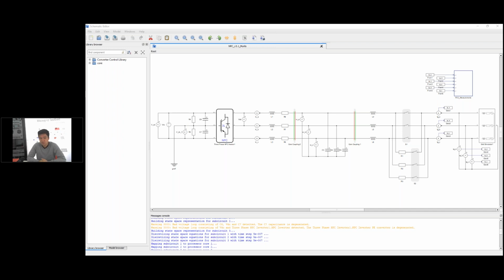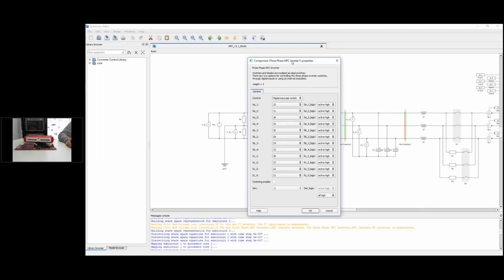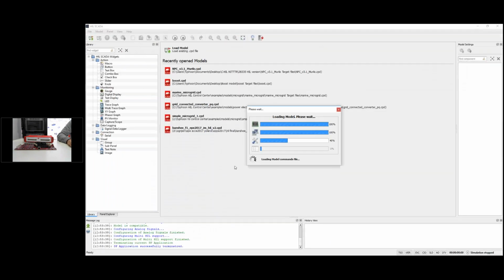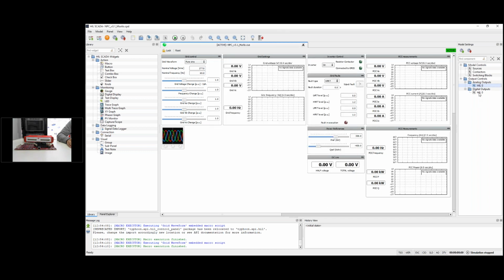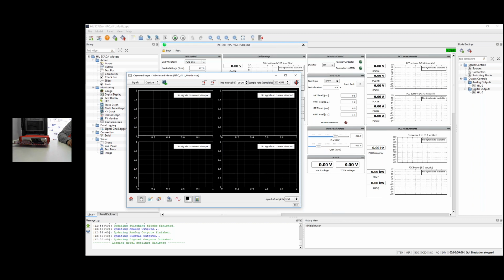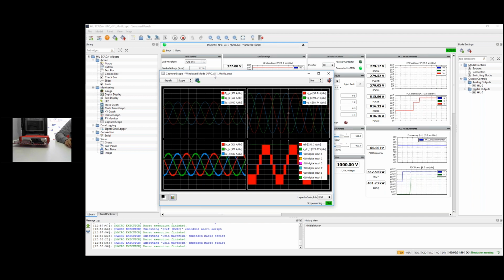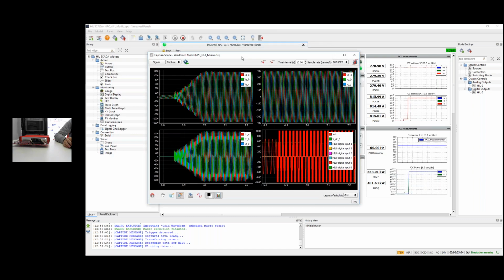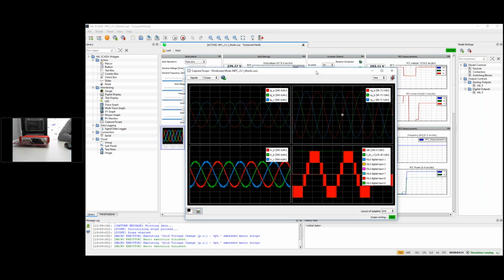Hardware in the Loop for Smart Grid Applications - Day 2 - Part 4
C-HIL application of a Grid connected converter